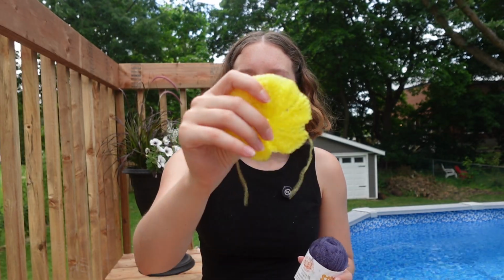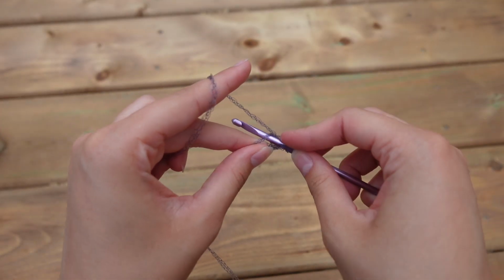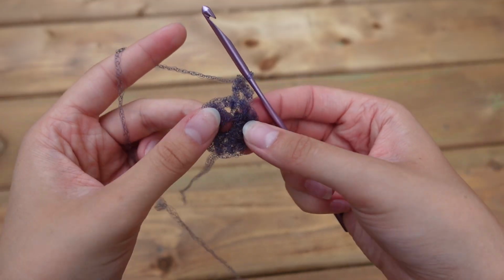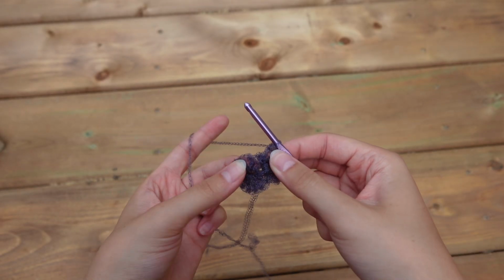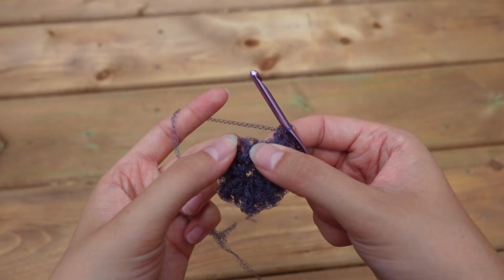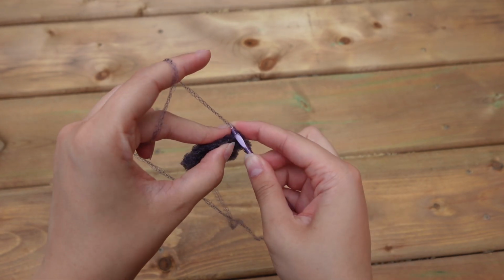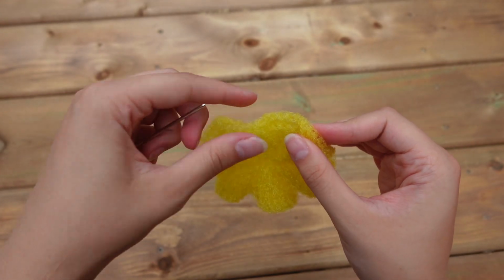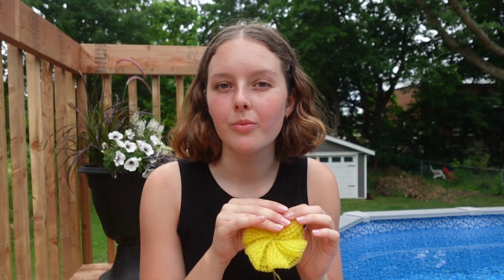market prep crochet pattern! easy dish scrubby tutorial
come make this super easy dish scrubbie with me!

the PDF version will be uploaded to me etsy later today/tomorrow!